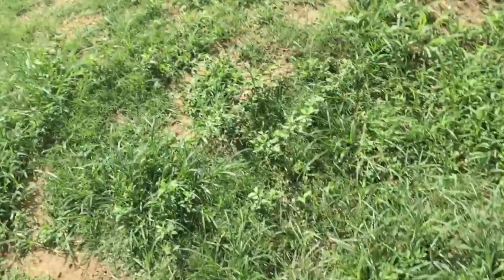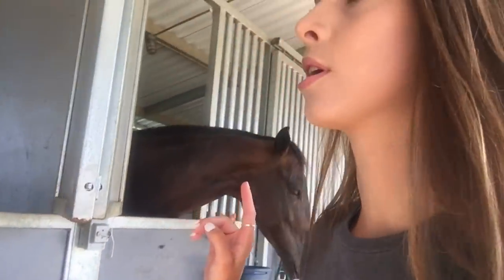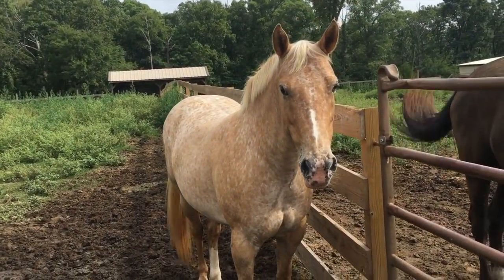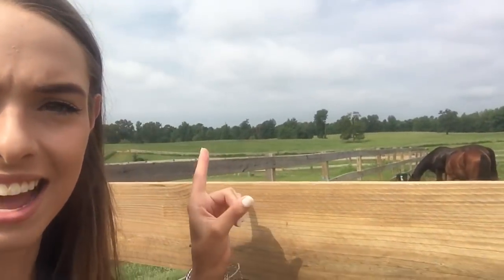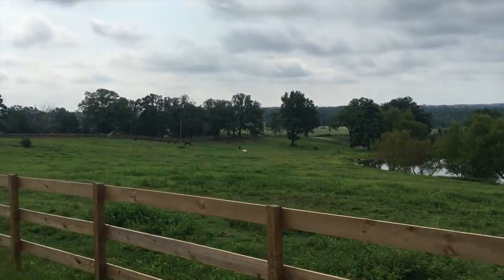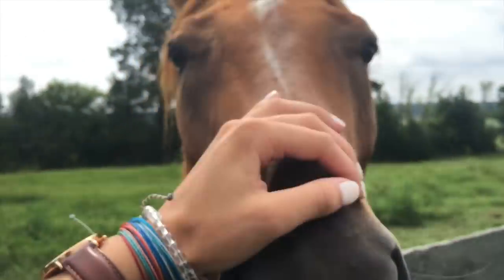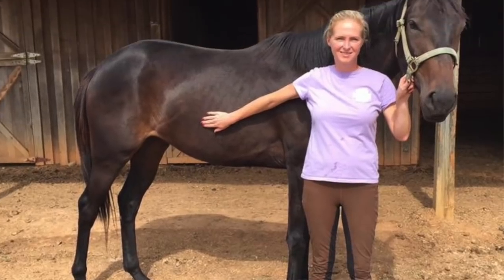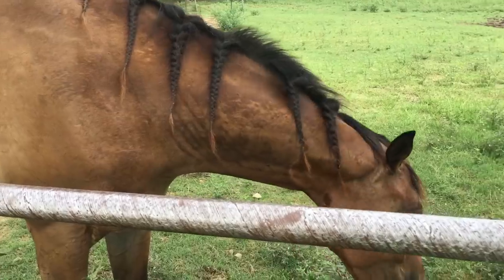MEET ALL THE HORSES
camera: Canon Rebel t5i / iPhone 6s
editor: iMovie